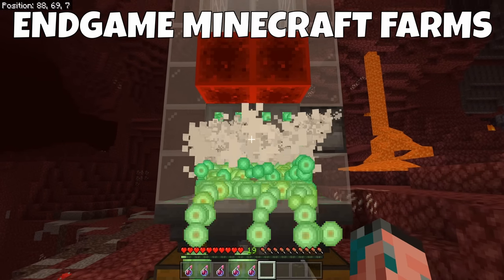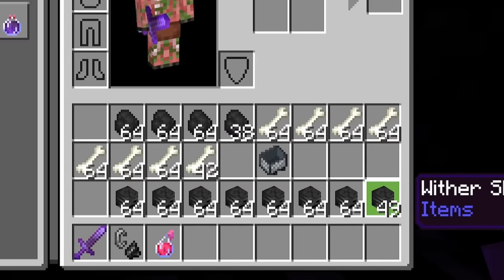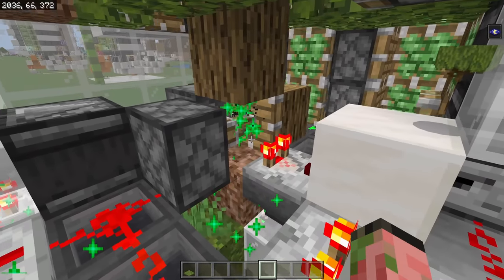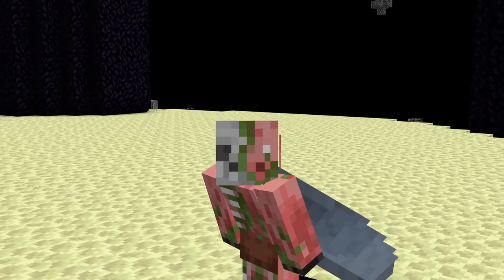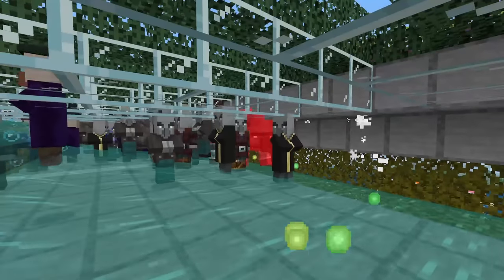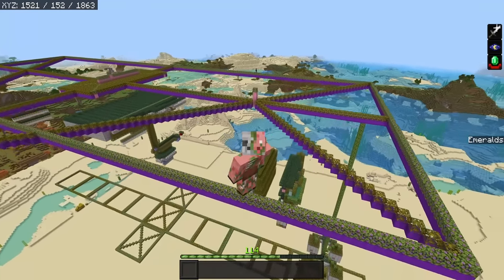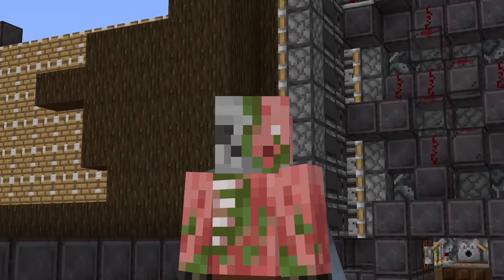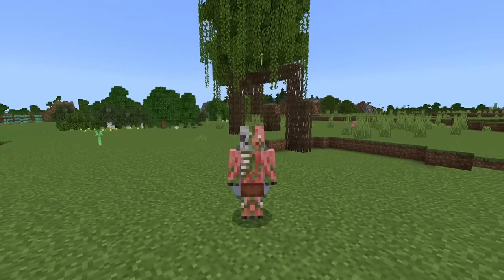11 EXPERT LEVEL Minecraft Farms EVERY Survival World NEEDS! (Minecraft Bedrock Edition)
The 11 BEST ENDGAME Farms For SURVIVAL MINECRAFT that EVERY world needs! These are the best farms in Minecraft that you WILL NEED! Everything you need to build an endgame empire and do whatever you want, have all the resources you need, and expand your Minecraft world! :D

0:00 13 Best Farms For Survival Minecraft!
0:37 The BEST EXPERIANCE FARM
1:12 INFINITE Beacons!
2:13 The Best Source Of Gunpowder!
3:07 Automatic Wood Farm!
4:14 Easy Netherite & Ores!
5:02 BIG Flex Enderman Farm!
6:01 The CHEATIEST Farm In Bedrock!
6:41 Literally Just For The Flex...
7:44 INFINITE Emeralds & Loot!
9:28 INFINITE Iron & Pain!
10:43 The Most OP Tree Farm
11:33 60,000+ Logs/Hour!
13:06 The Hardest Farm In Minecraft...

In this video i show you the best endgame minecraft farms for survival minecraft, the best farms in minecraft are experience farms, raid farms, ghast farms, fortress farms, gunpowder farms, tree farm, wither skeleton farm. All of these simple minecraft tutorials can easily be built in mcpe, xbox, ps4, ps5 nintendo switch and more. These redstone tutorials for minecraft bedrock edition are super efficient!